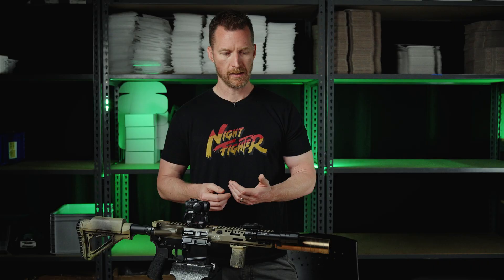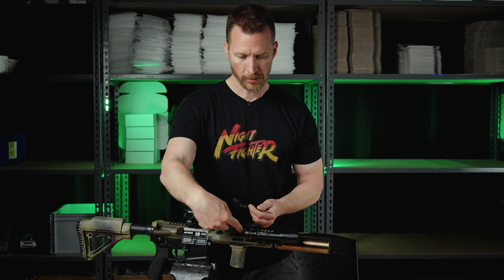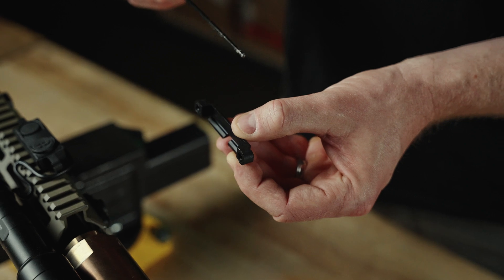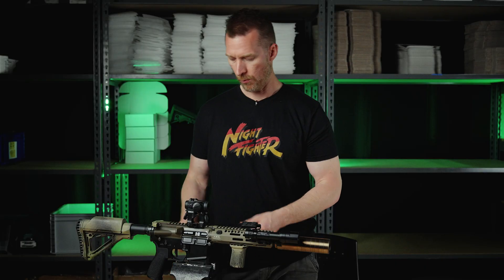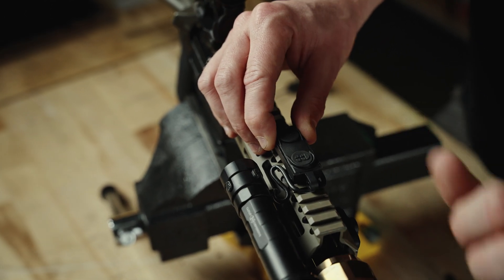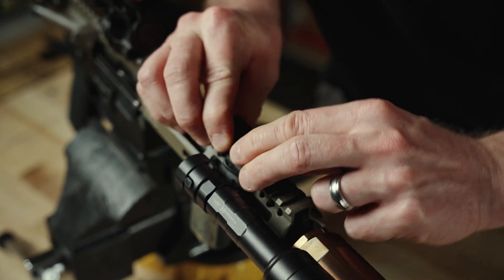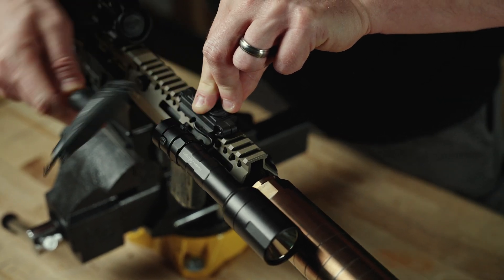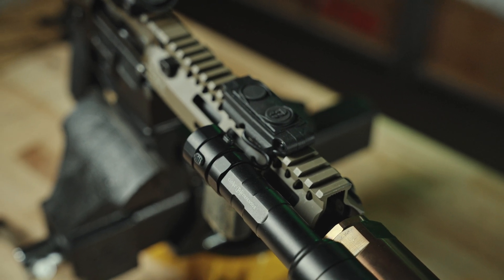REIN LCS Install Guide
How to set up your REIN switch.

0:00 REIN LCS Overview
1:02 Orienting The Tail Cap
2:15 Cable Management Guide
2:41 Routing Your Cable
3:55 Using The Cable Pass Through Channels
5:53 Installing The Side Plates
7:12 Installing the Screws
8:03 Conclusion